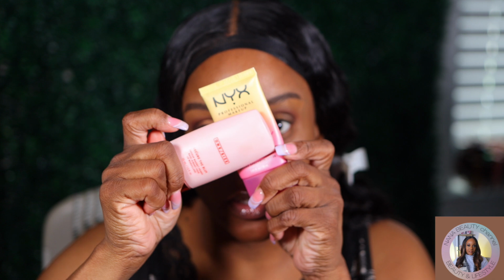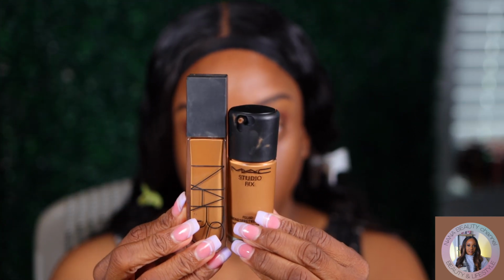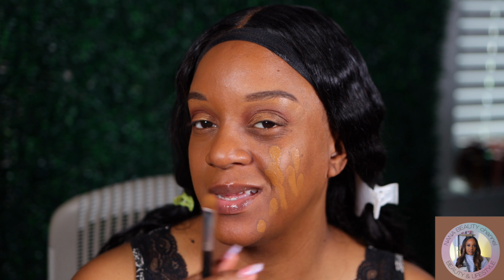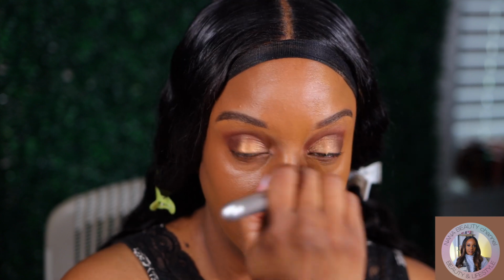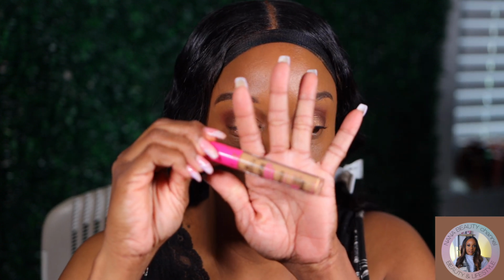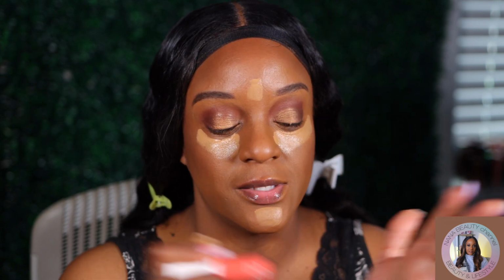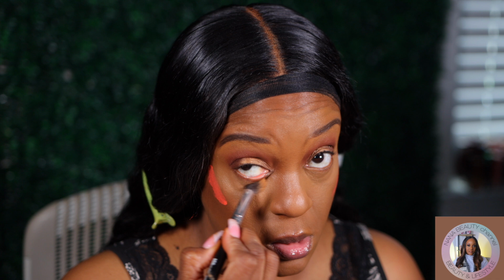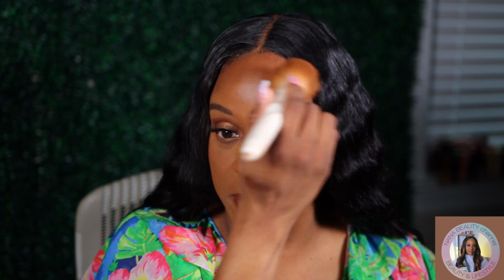MAC VERSES NARS‼️ARE THEY THE SAME❓WHO IS BETTER⁉️WEAR TEST + REVIEW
My Favorite Lashes From Amazon⬇️

Equipment Used
Soft Boxes
Ringlight
Canon 90D
I MOVIE